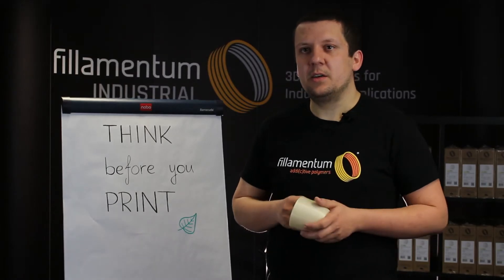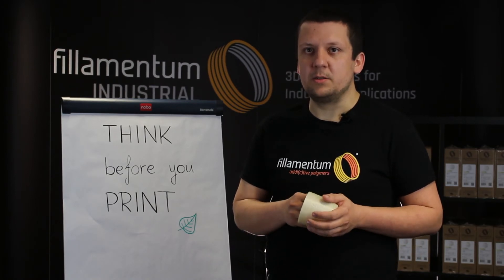NonOilen® | 3D Printing & Case Studies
4/4 Learning video about NonOilen® the 100% biodegradable 3D printing filament